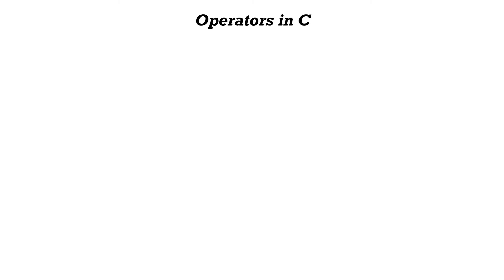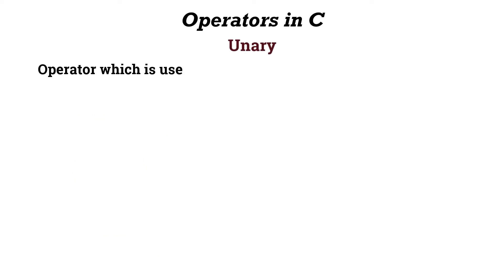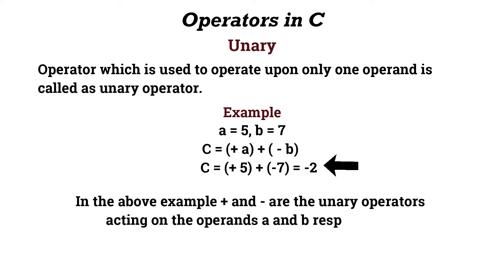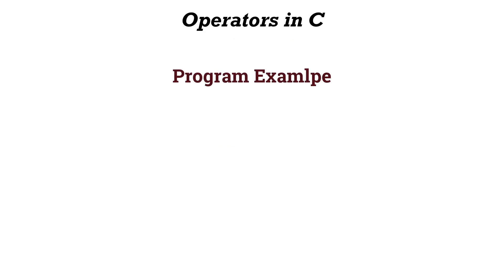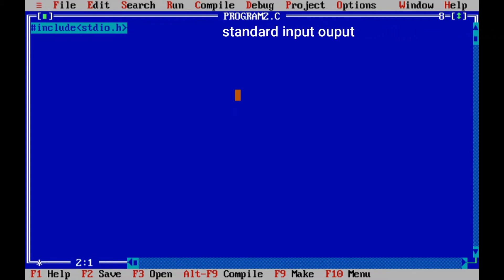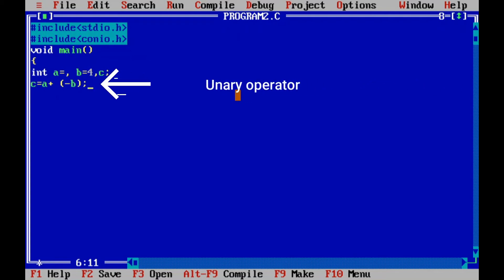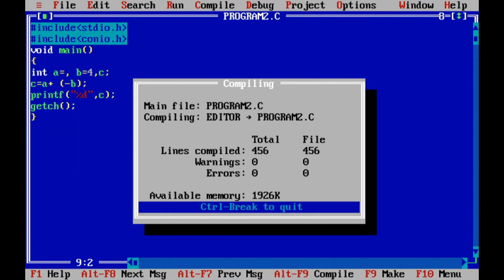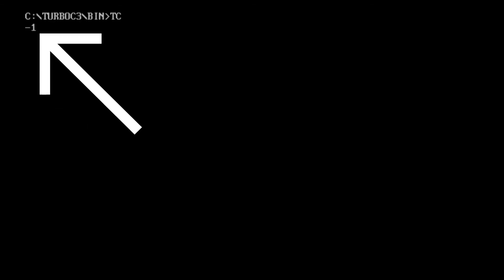1.8 Operators in C Part 1 Unary & Assignment